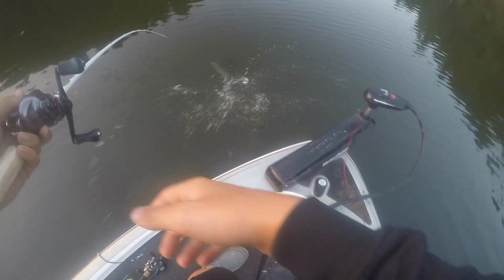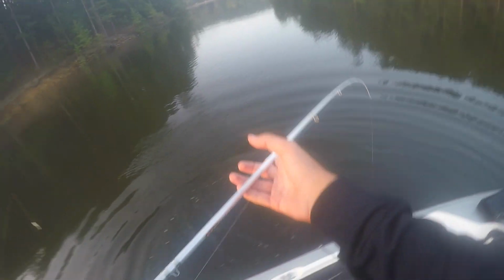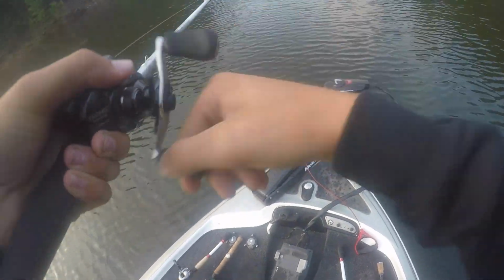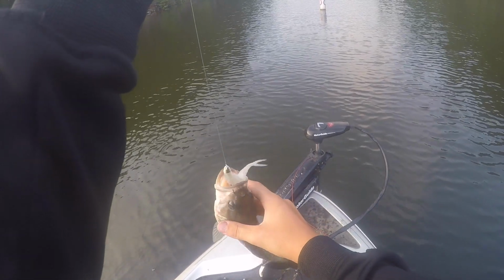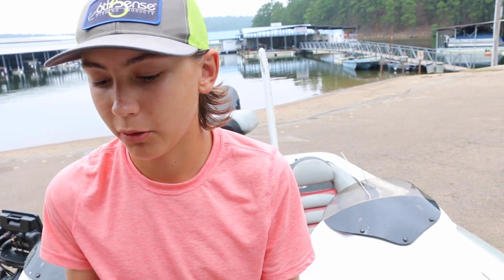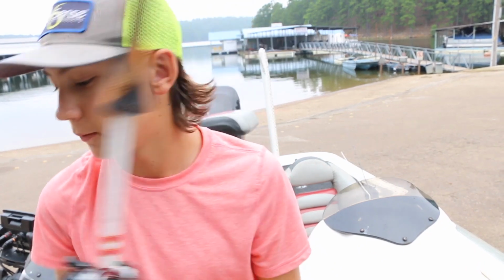Fishing For Schooling fish (Lake Gresson)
Fishing for schooling fish at lake Gresson in Arkansas.